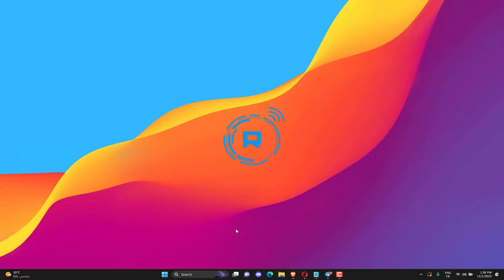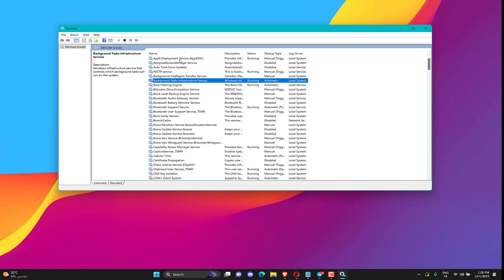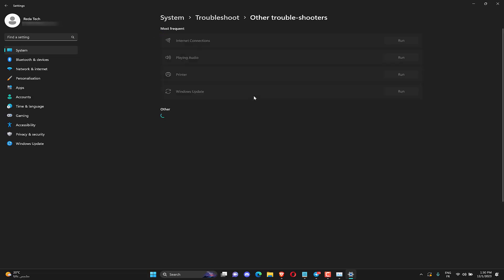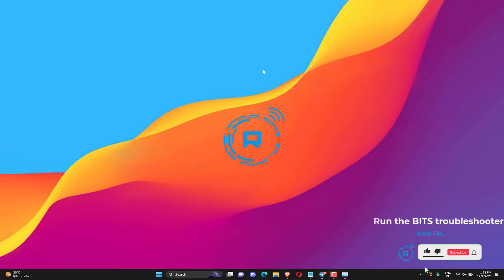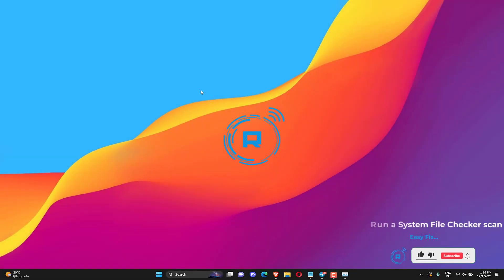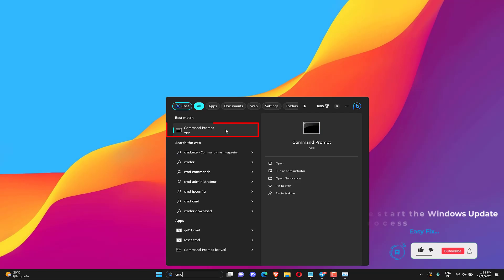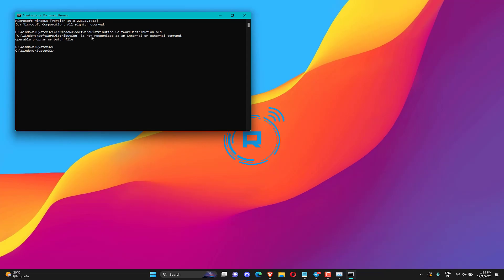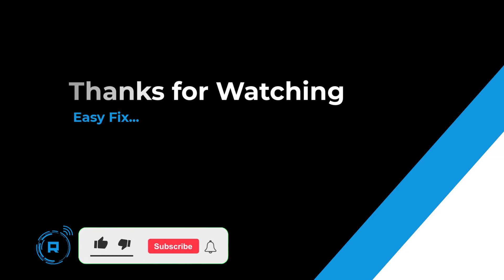How to Fix the NET HELPMSG 2182 Error ( Problems with BITS Service )